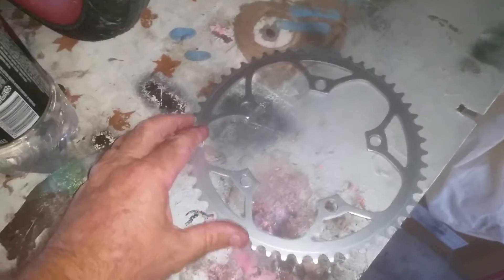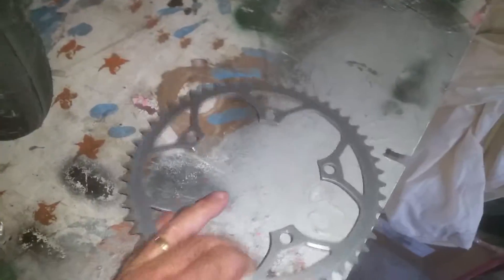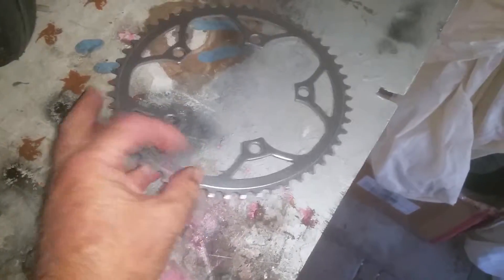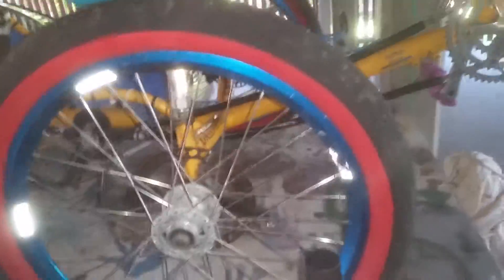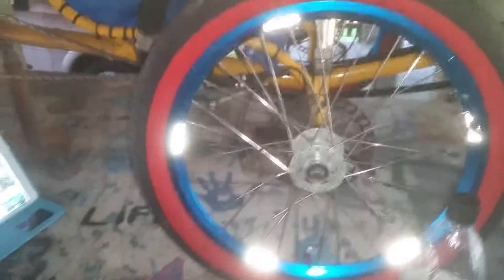greenspeed fix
well this was a train wreck got a new sprocket for my trike cost $136 for one sprocket i just about had a hart a tack but any way gives the guy on the phone all the detail's for the gears on my trike and the change i am using i thought all good the chain ring arrives and what do you know it is the wrong one. goes the the greenspeed dealer here in Townsville and got the right one. hummmm next time i will go to the dealer here. lesson learnt